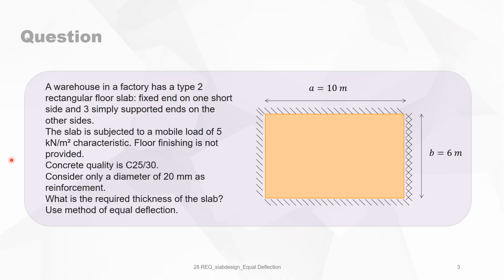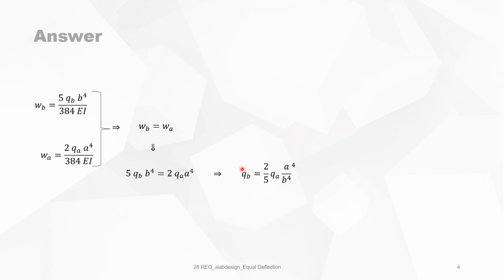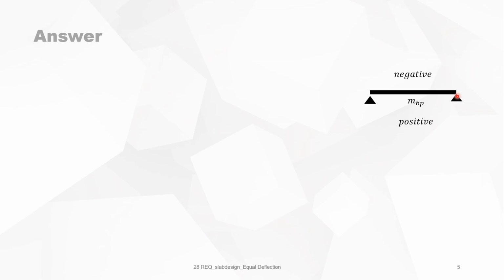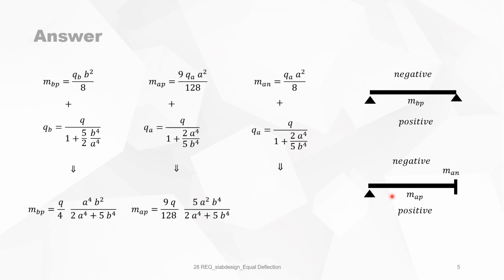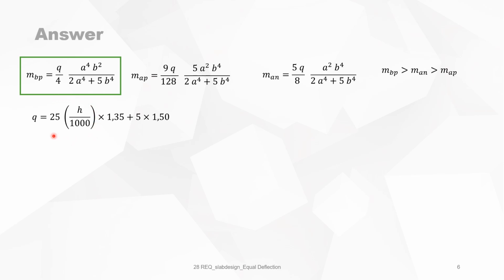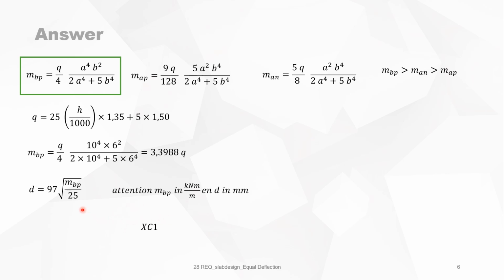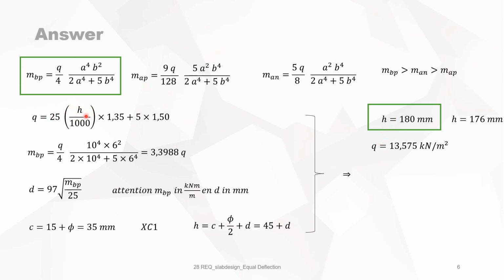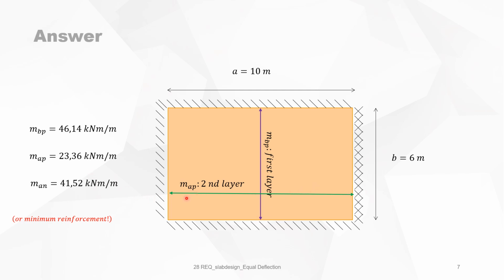28 REQ slab Design ED